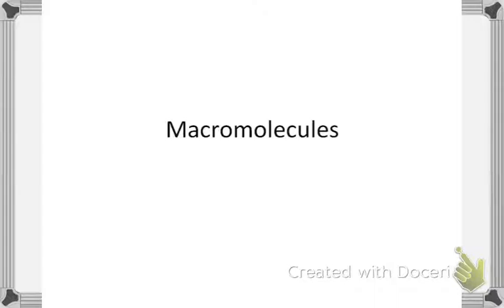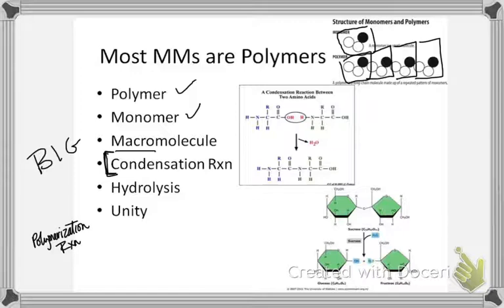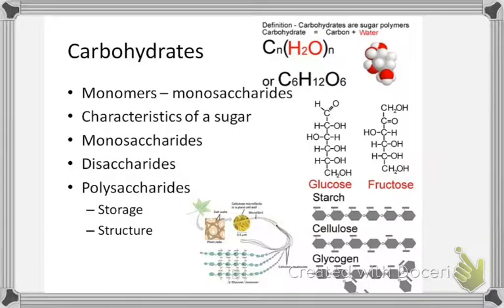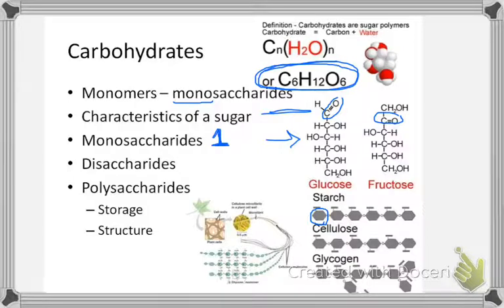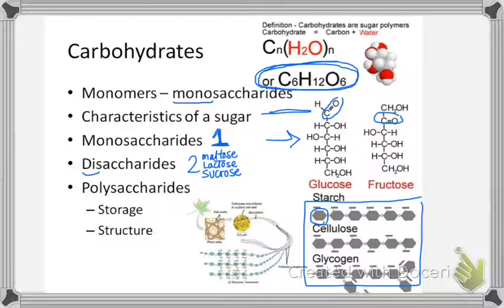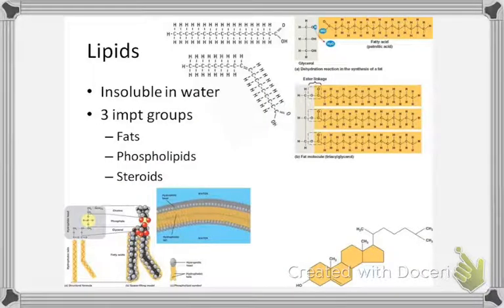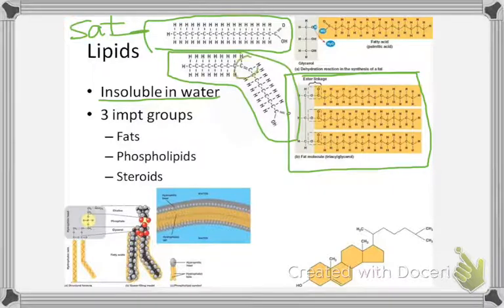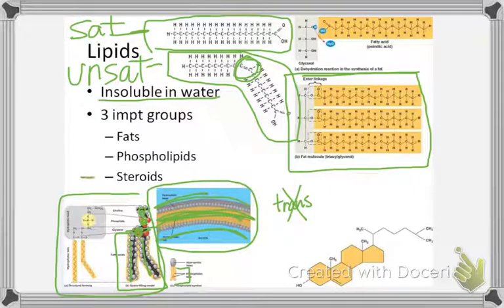Macromolecules: Carbohydrates & Lipids